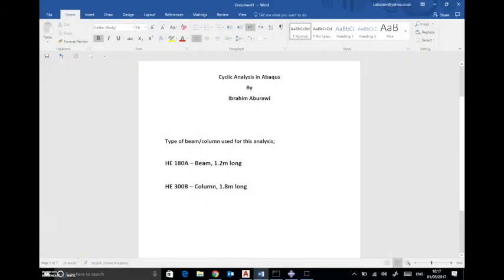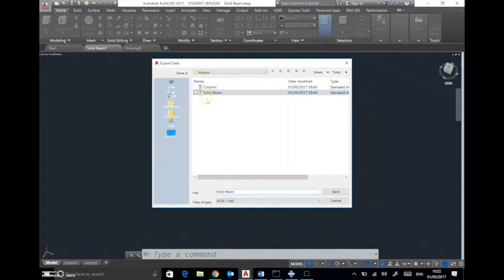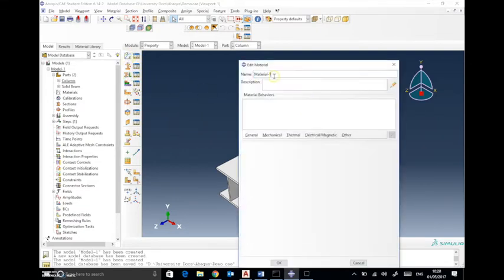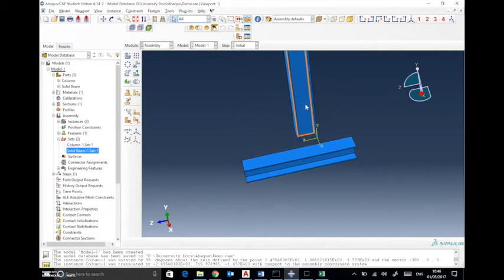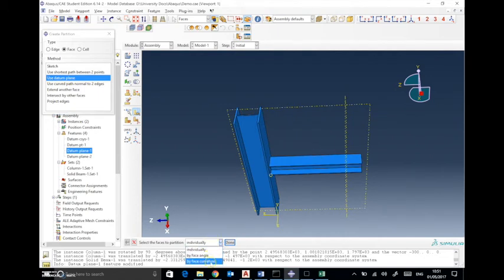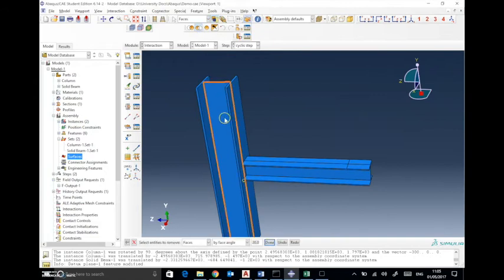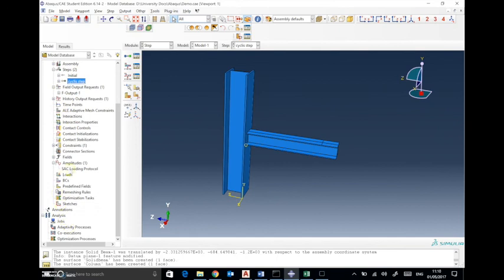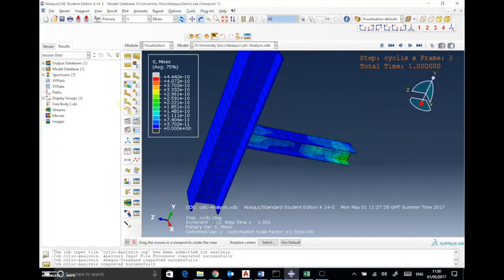Cyclic Analysis in FEA software (ABAQUS/CAE 6.14 - 2)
This video demonstrates the steps followed in order to run cyclic analysis for a beam-to-column connection using Abaqus.